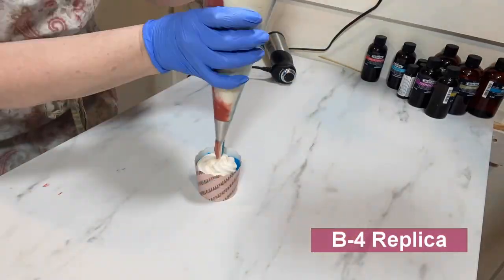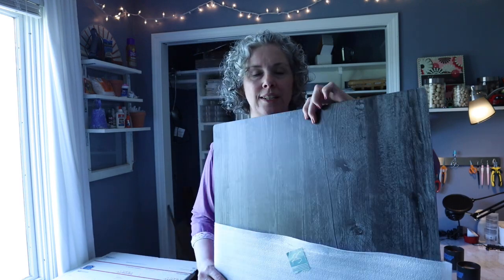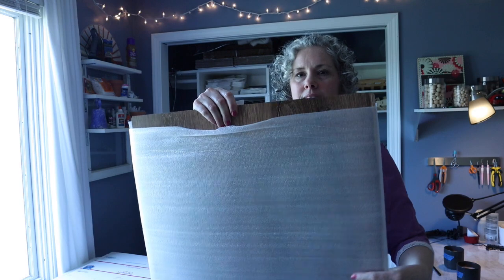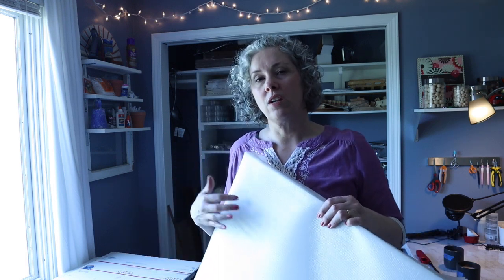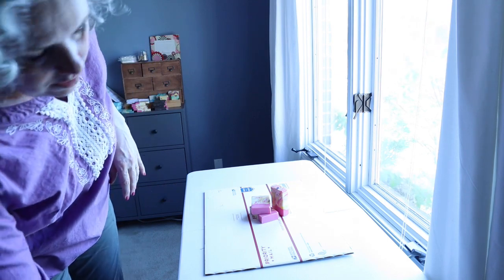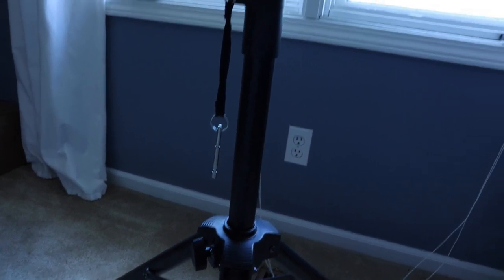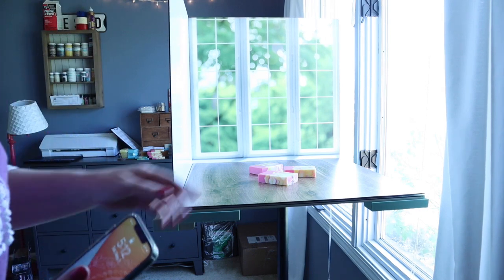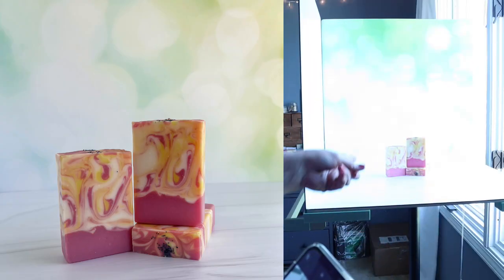Replica Surfaces System Review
Guys!! I did it again - I spent money I said I wouldn't spend...I may be out of control but can I just say - I love my new Replica Surfaces!!
The stand is so convenient! My one and only complaint would be it needs a leveler, but that is easily fixed in editing.